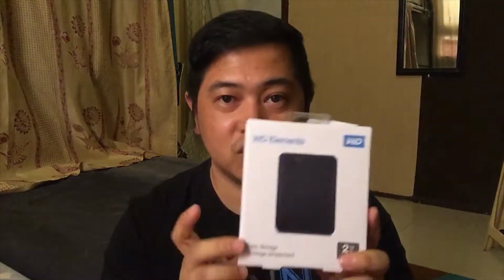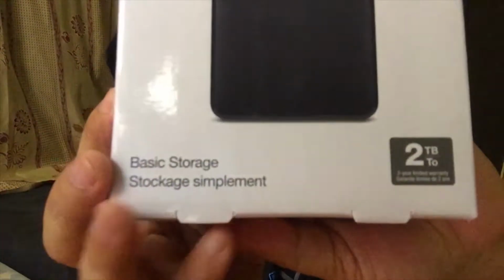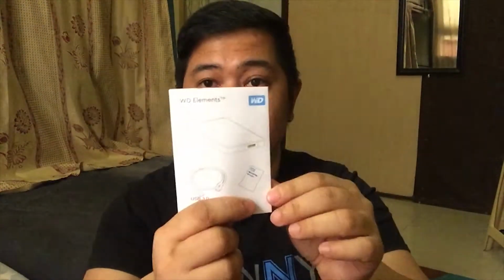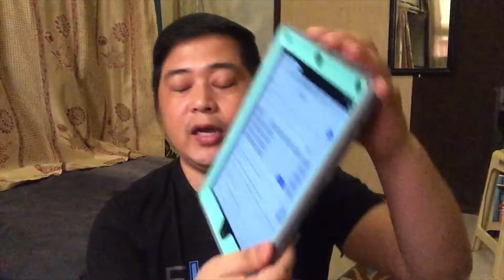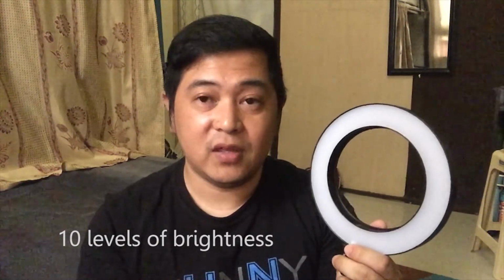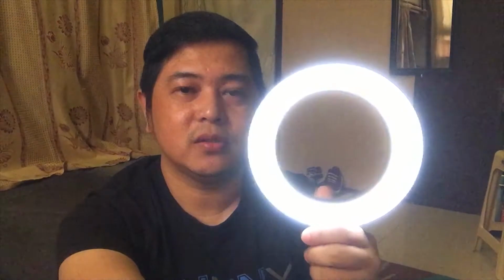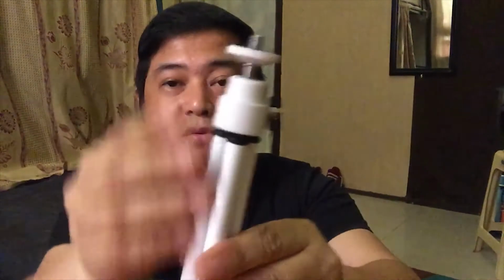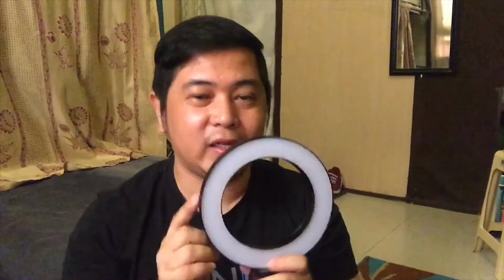Ring Light & External HD UNBOXING!!!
Like my page on Facebook► mvchannelofl